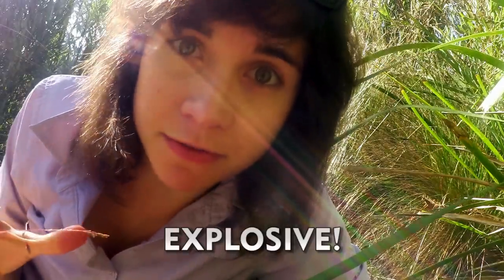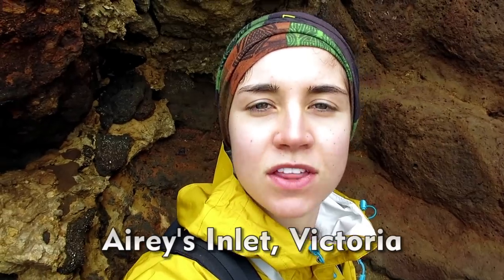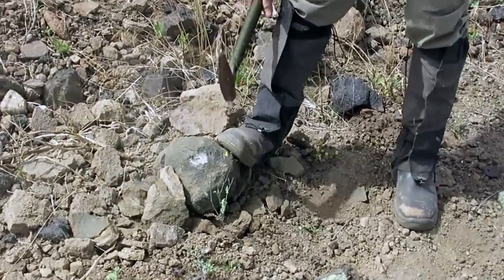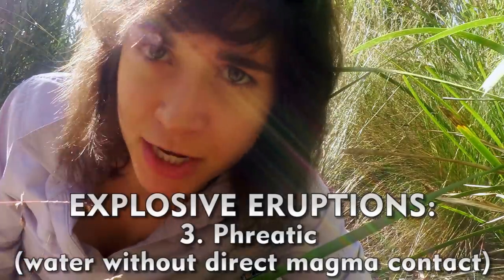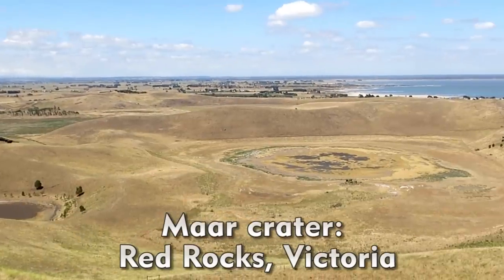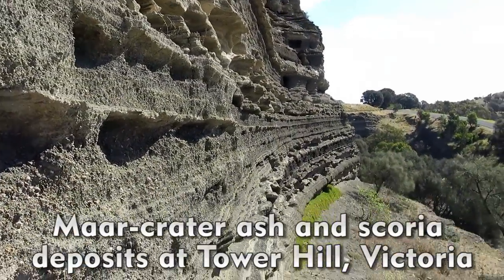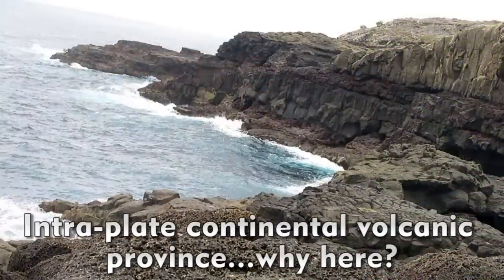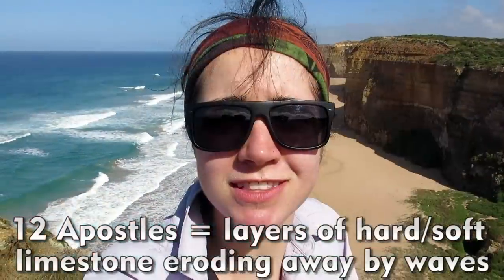Active Volcanoes in Australia?!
Did you know there are active volcanoes near Melbourne, Victoria, Australia?! This is my short geology-travel video compilation talking about some of the volcanic deposits and expression that formed from these volcanoes! It is following a field trip I did recently with University of Tasmania/CODES where we checked out what is known as the Newer Volcanic Province in southern Victoria and along the Great Ocean Road.

and

Follow along with me some more?